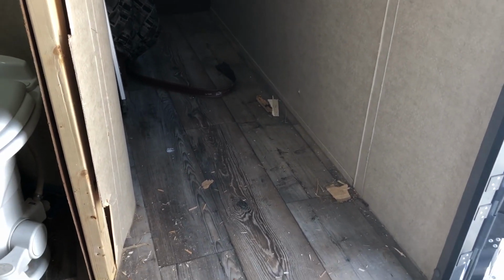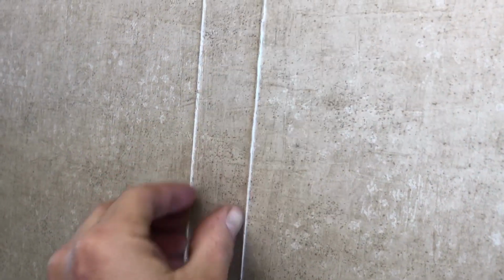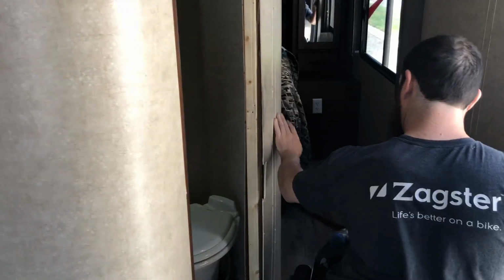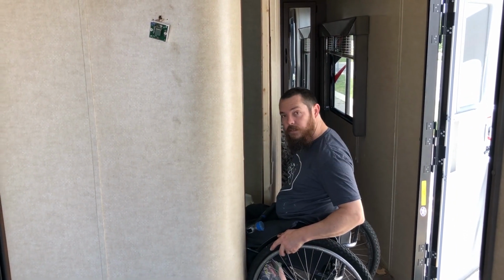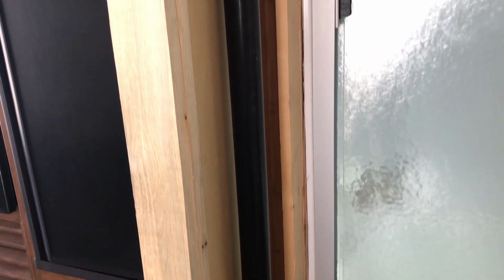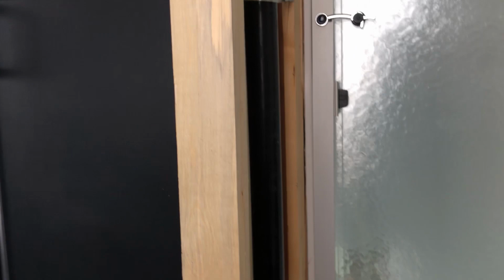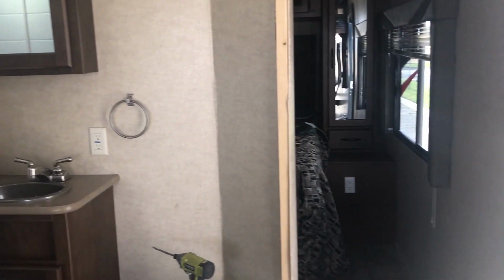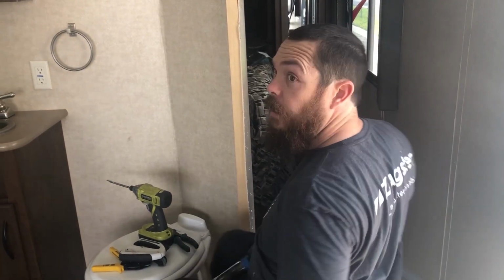How to Make Your RV Wheelchair Accessible | Ep_1 | Cycle QMX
Watch Cycle QMX Pro Rider Ryan Wood make DIY repairs to the team's RV to make it wheelchair accessible.  Cycle QMX is all about outdoor sports and taking your toys with you such as a downhill QMX racing machine. Let us know if you like this video and want to see more content like this.

The Constantino Family
Your name here...